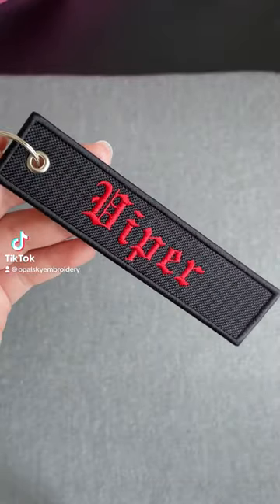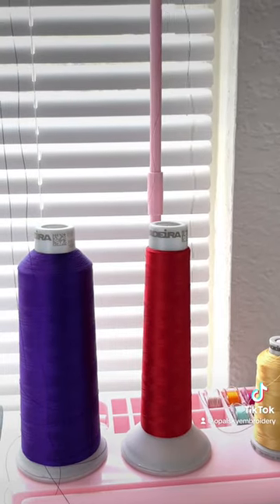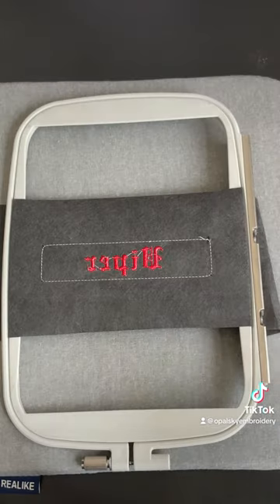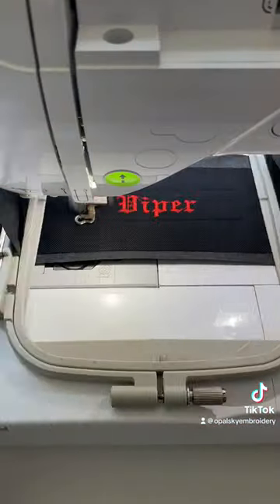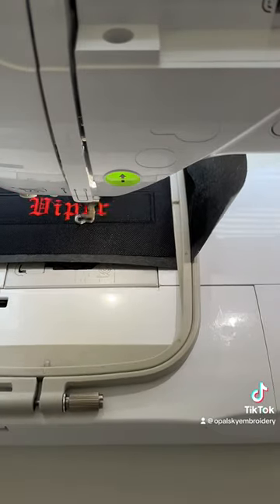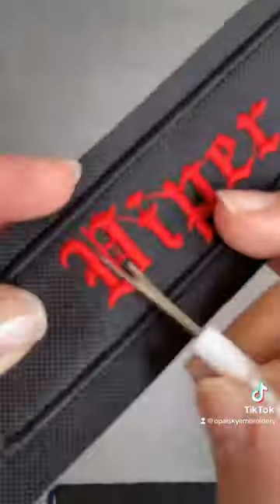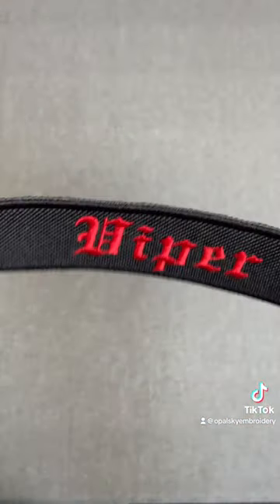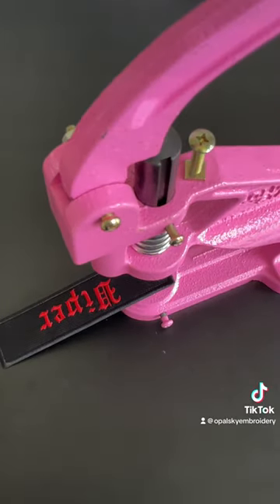How to Make a Jet Tag Keychain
In this video, I'll show you the process of creating your very own jet tag keychain, the Opal Sky Embroidery way.

•Brother PE800 Embroidery Machine
•Cutaway Stabilizer 3.0oz
•Singer Pro Series Thread Snips
•Split Key Rings
•Heavy Duty Grommet Press (Choose with the 3/16" Size 00 grommet set)
•Grommets (4.5mm)
•Leather Hole Punch Tool (for making grommet hole)